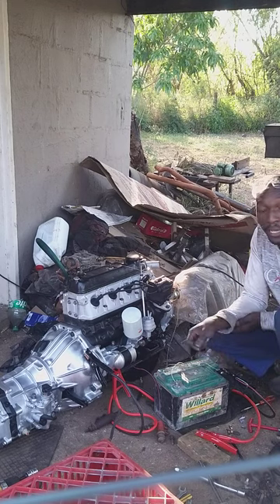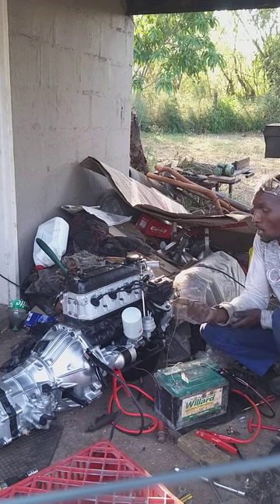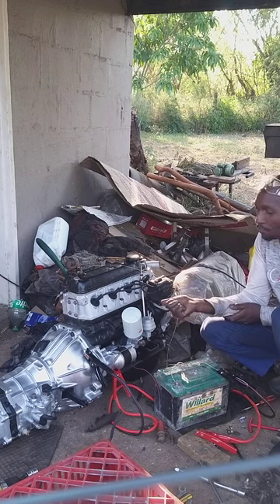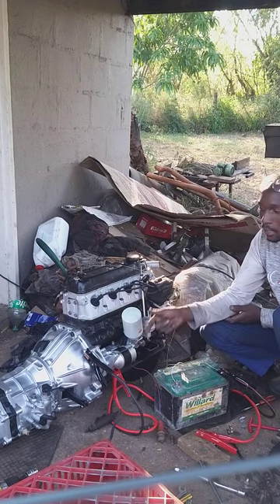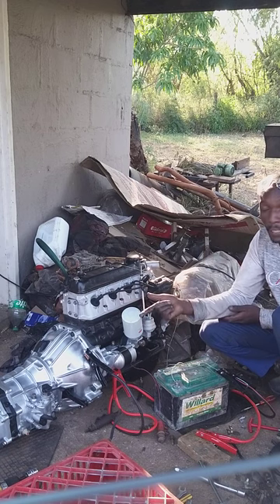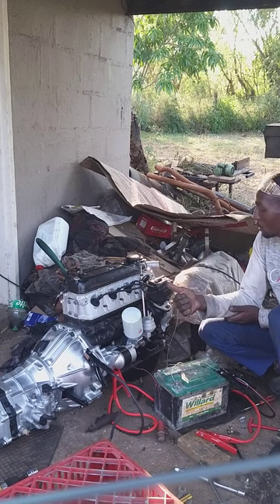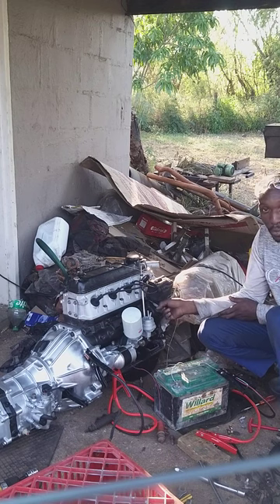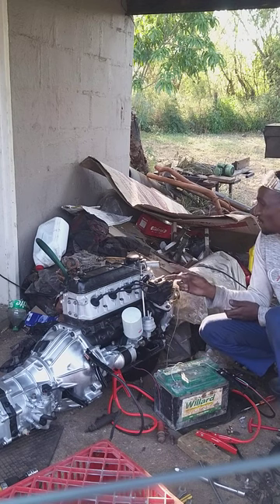Toyota 3Y engine start up after an overhaul